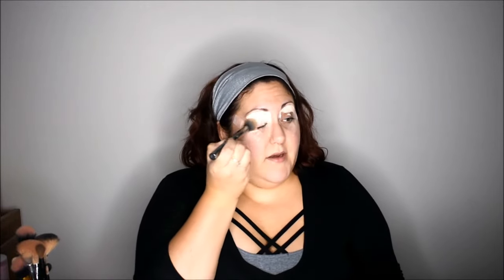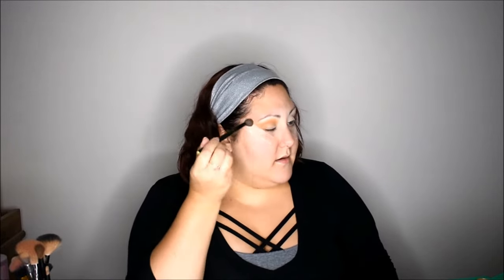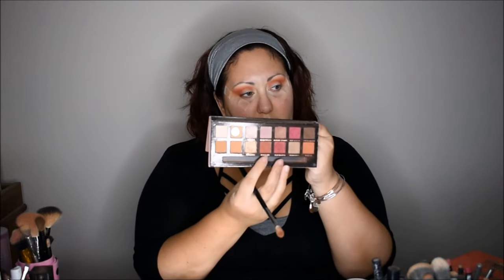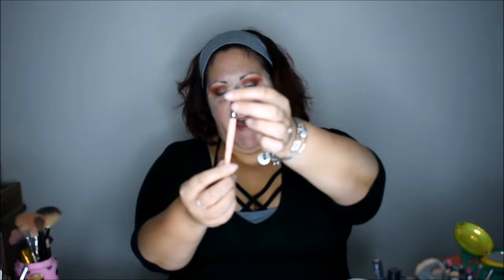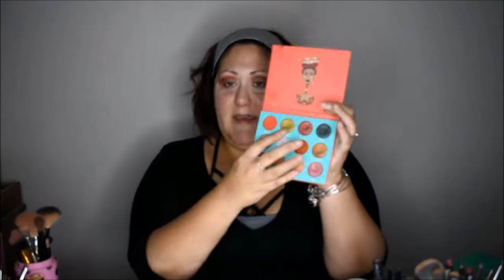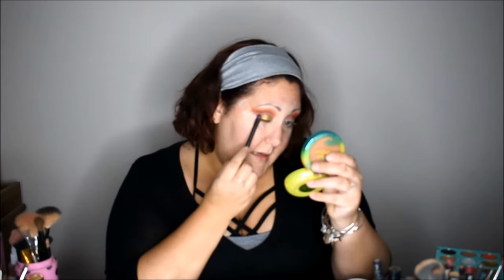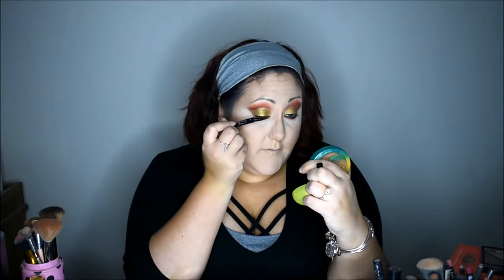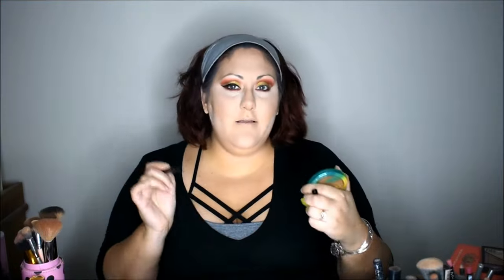Harry Potter-Inspired Halloween Makeup Tutorial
Heyyy friends...I don't know about you but I LOVE me some Harry Potter!!! I wanted to create a Gryffindor-themed eye makeup look using some Juvia's Place and Anastasia Beverly Hills eyeshadows.
With Halloween right around the corner, I thought what a better way then to show my love and appreciation for this amazing story.

Some products mentioned:
Tarte Doubly Duty Beauty Empowered Hybrid Gel Foundation
Tarte Shape Tape concealer
ColourPop concealer
Dermablend Translucent Powder
Juvia's Place Saharan and Nubian 2 Palettes
ABH Modern Renaissance palette
Nyx Cosmetics Red Hot Lipliner
Rimmel Red Diva Lipliner
ColourPop Creeper Lipstick
LA Girl Pro Contour in Light
Morphe 9c Palette
IT Cosmetics Naturally Pretty Bye Bye Pores Blush
Maybeline Master Chrome Highlighter

FTC: this video is NOT sponsiored by any products or companies mentioned. This was solely for my own creative fun. Thanks!!